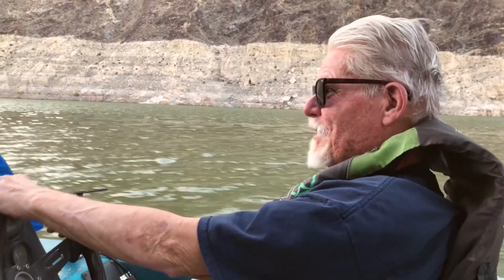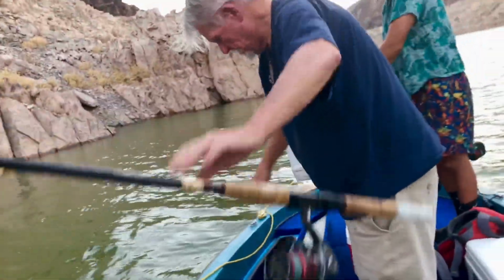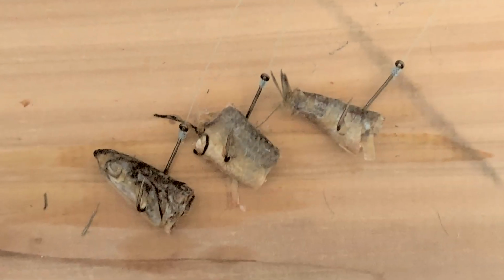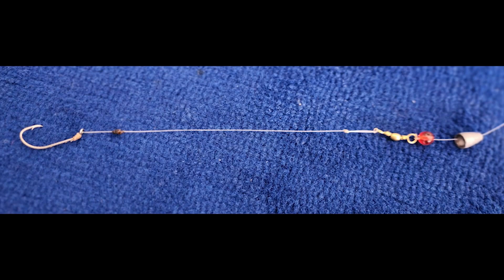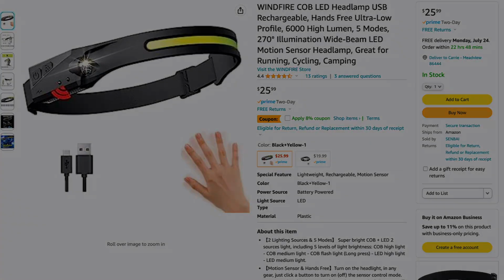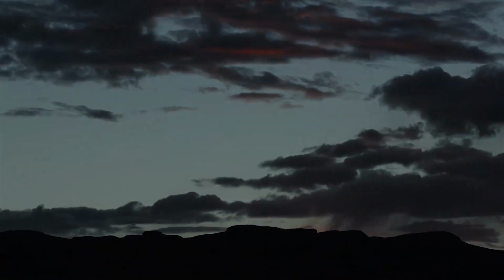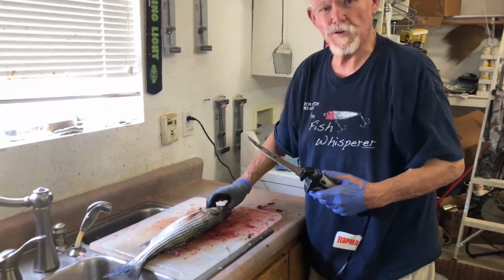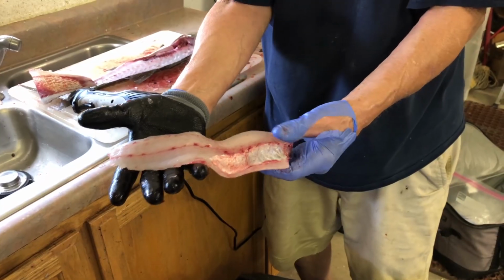Striper Fishing Secrets Unlocked Lake Mead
I took my son night fishing at Lake Mead to learn how to successfully catch Striped Bass with Captain Don Martin. We caught 69 fish in less than 3 hours and then we learned how to filet them and then we cooked and ate them! A good recipe is near the end. Don't forget the spritz of lemon!